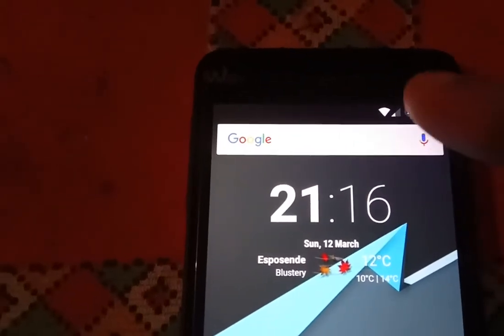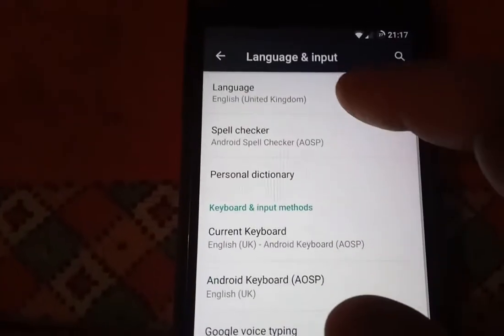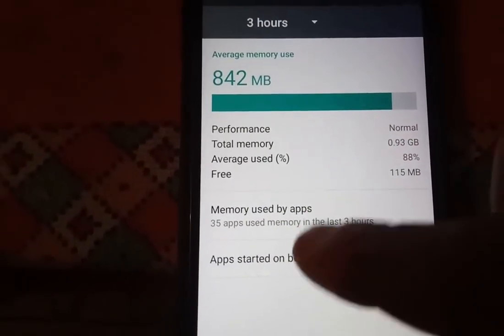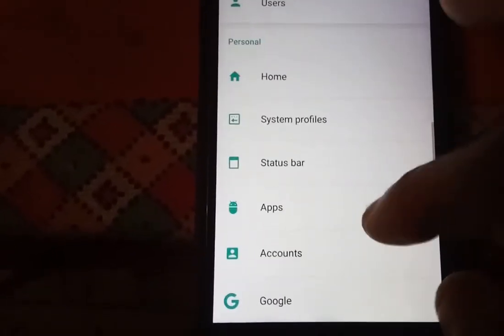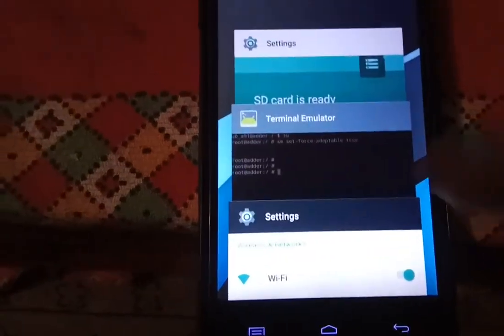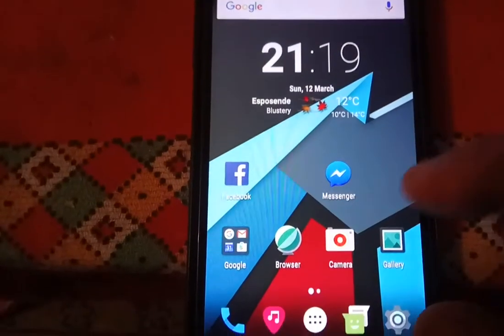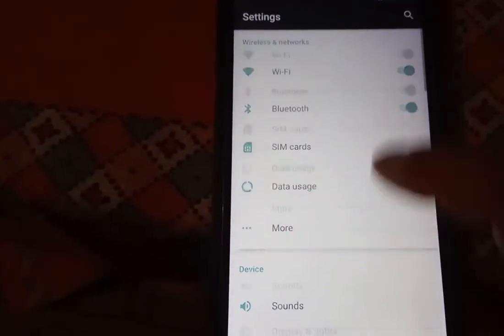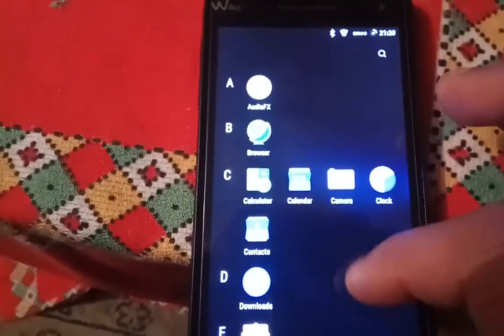LINEAGE OS CM13 WIKO RAINBOW